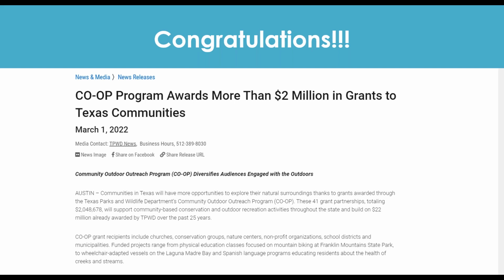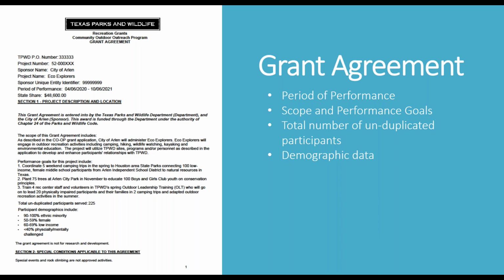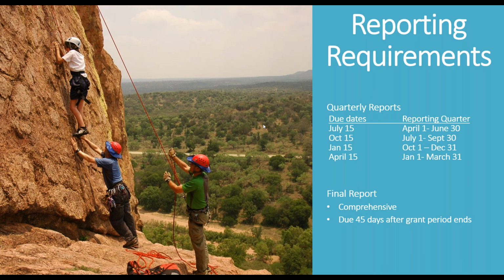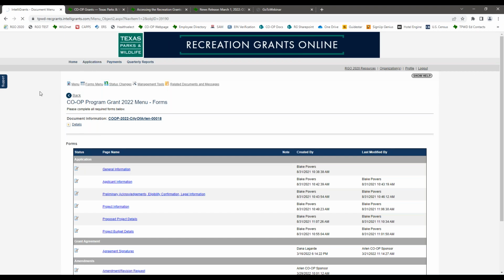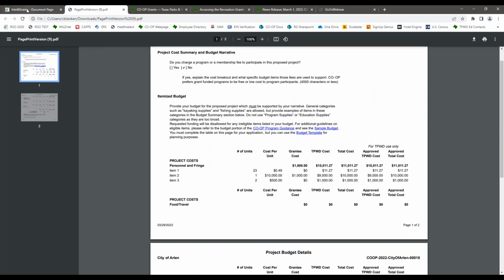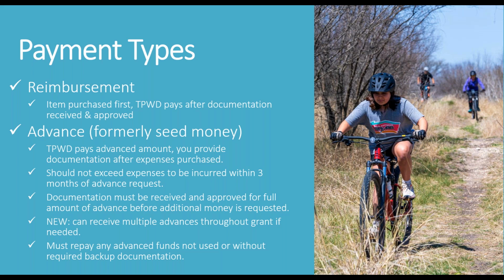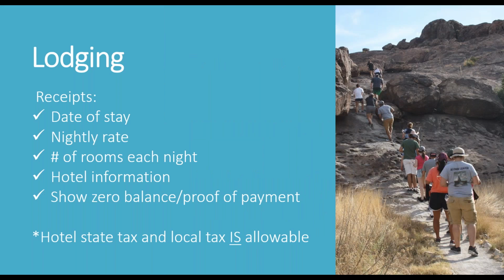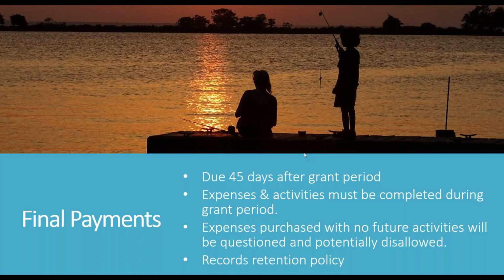CO-OP 2022 Grant Management Webinar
This CO-OP 2022 Grant Management Workshop is from 3/29/22.